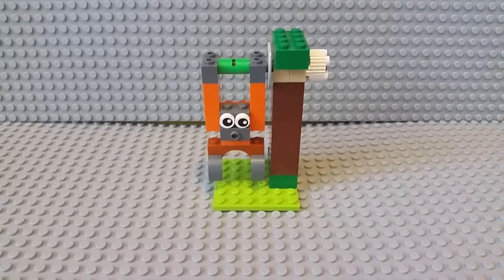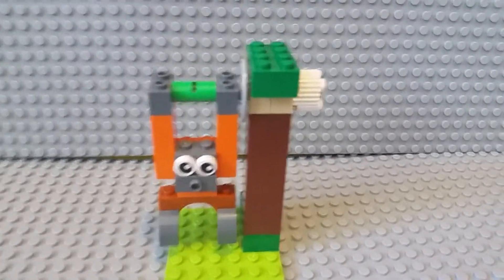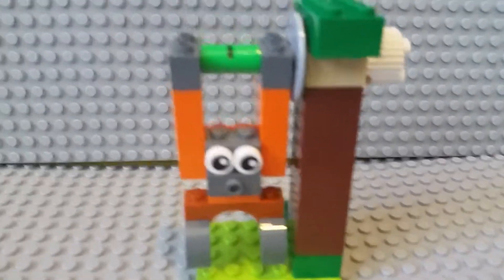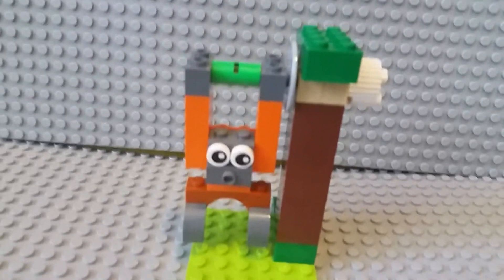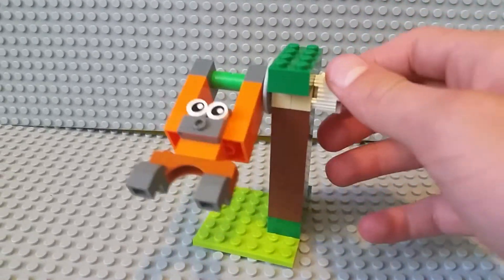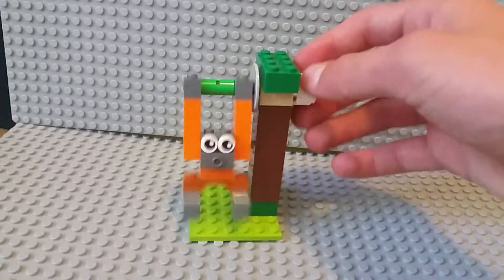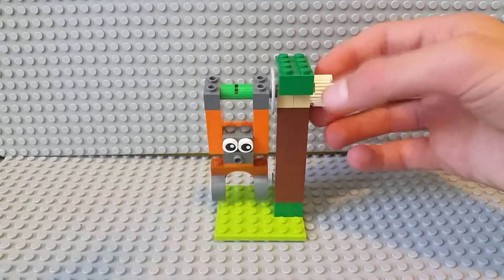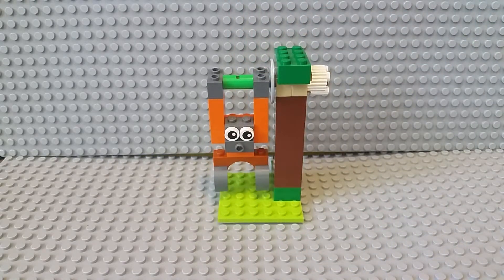Swinging Monkey From the Lego Bricks and Gears Pack!